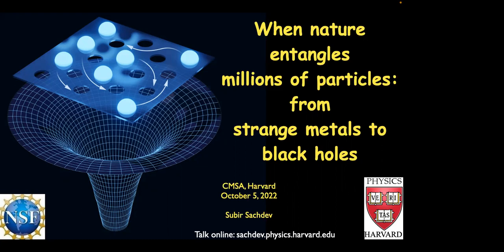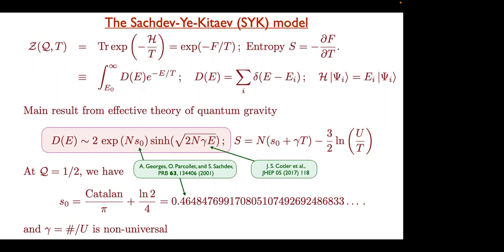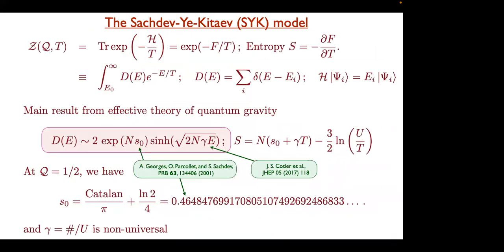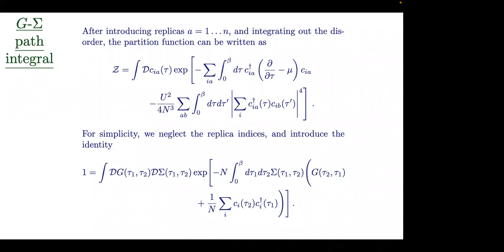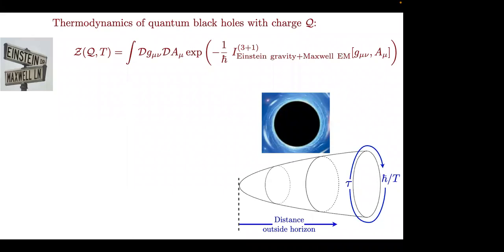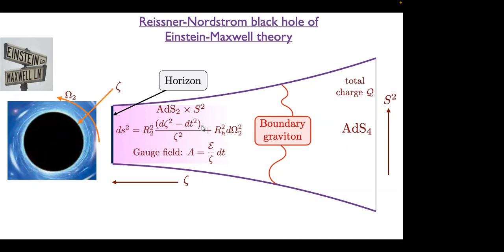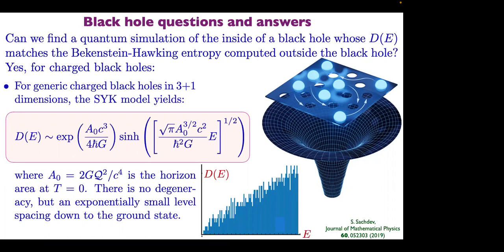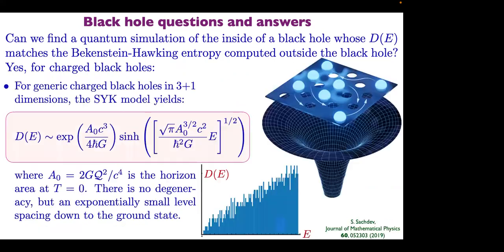Quantum statistical mechanics of charged black holes and strange metals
CMSA colloquium, Harvard, October 5, 2022.